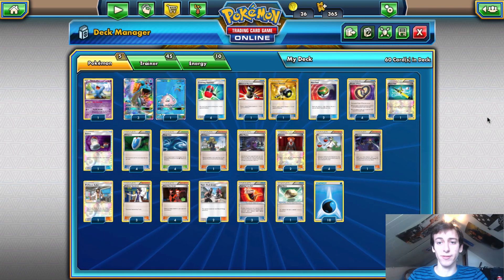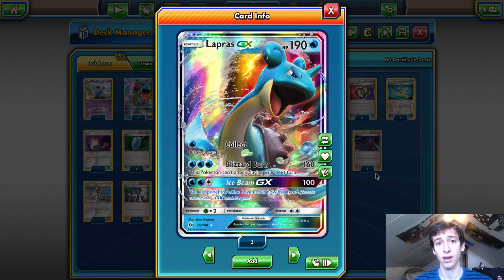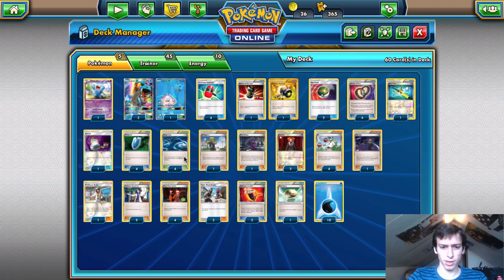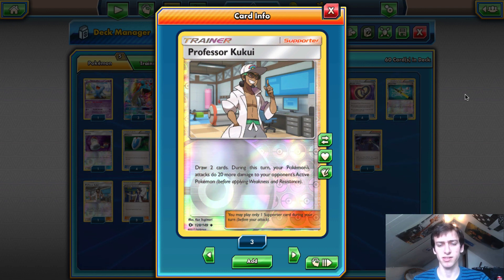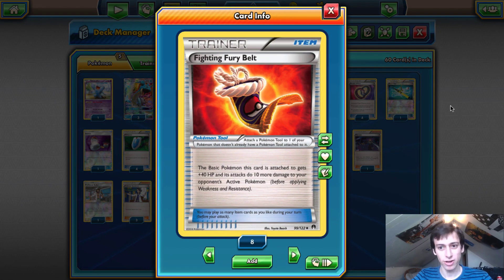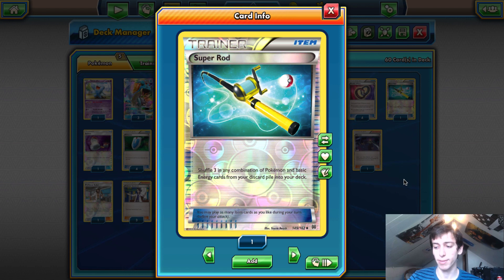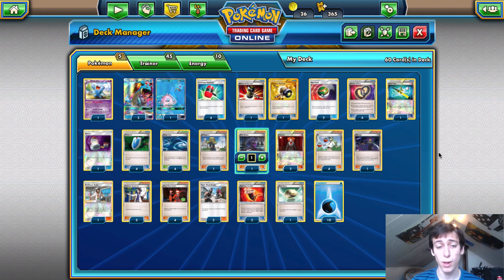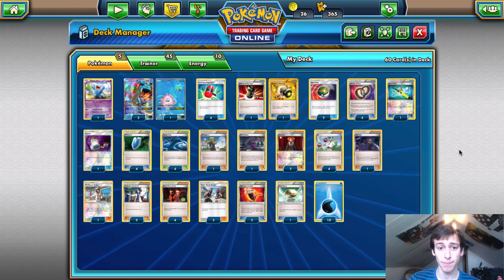Deck Breakdown Episode 3: Quad Lapras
In our latest deck breakdown, Eric takes a look at the deck he piloted to the top 8 of the Puerto Rican Special Event: Quad Lapras. If you want to know anything about the deck that is primed to take the metagame by storm, this is the video for you!

Also check out our friend Azul Griego's stream, where Eric got his initial inspiration for this list